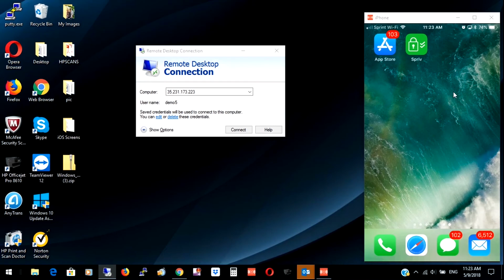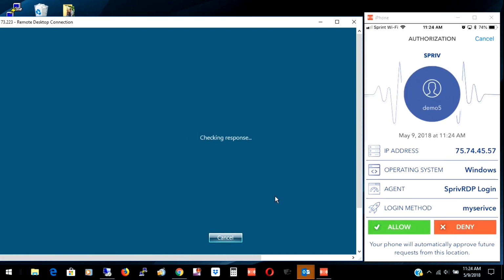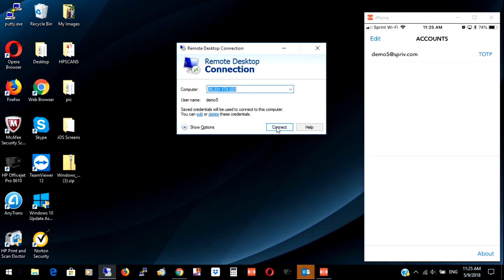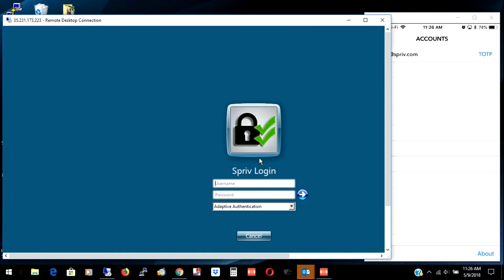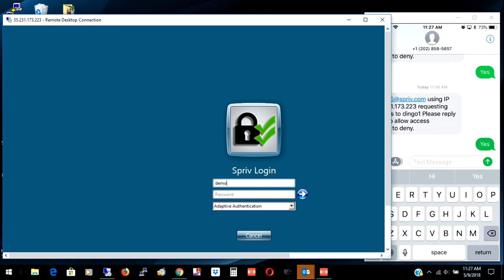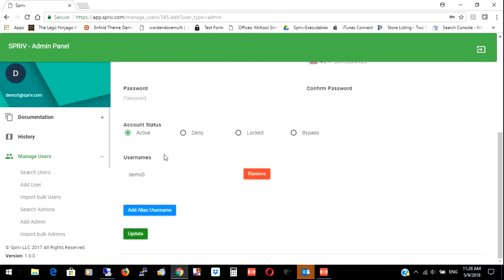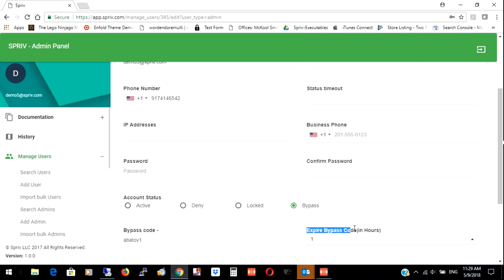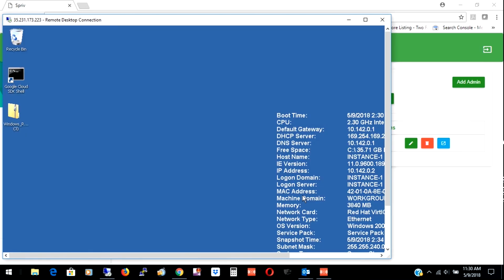User experience while using adaptive two factor authentication for windows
The video below demonstrates what the user experience is like when you use Spriv’s two-factor authentication to access Windows Remote Desktop:
1. Adaptive Authentication: The fastest two-factor authentication second channel in the world! In most cases does not requires user intervention!
2. Allow/Deny: One time two-factor authentication.
3. TOTP: Allows for two-factor authentication access when the user has no Internet or carrier reception.
4. Two-way SMS: Allows for two-factor authentication in the absence of Spriv’s application.
5. Bypass: two-factor authentication for when the user has lost or forgotten their mobile phone.